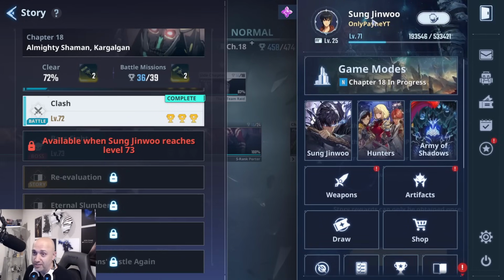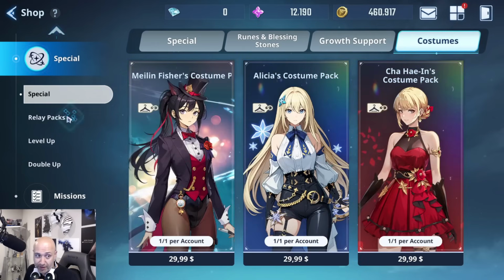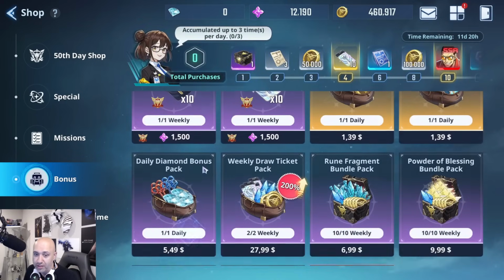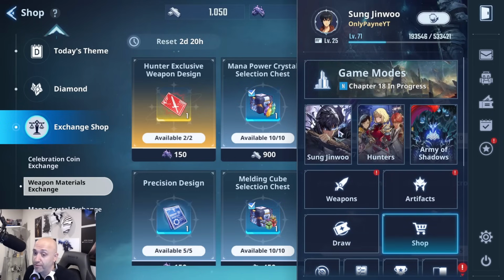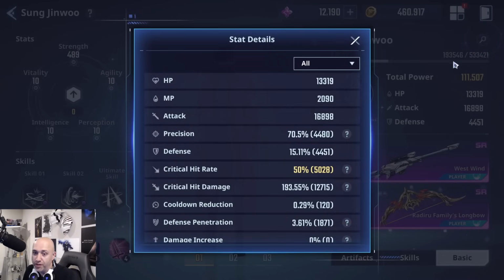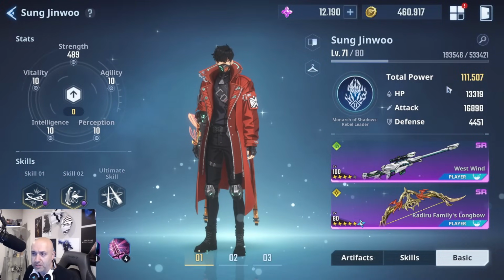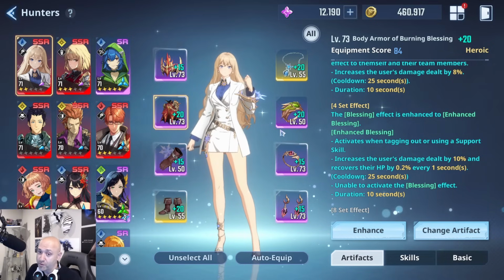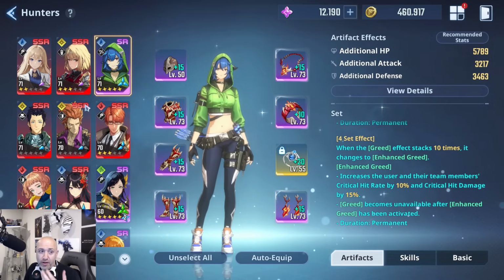F2P DESTROYING 2ND LAST STORY STAGE "CLASH" W/ 3 TROPHIES ! [Solo Leveling: Arise]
HERE IS MY CLASH STRATEGY GUIDE FOR F2P